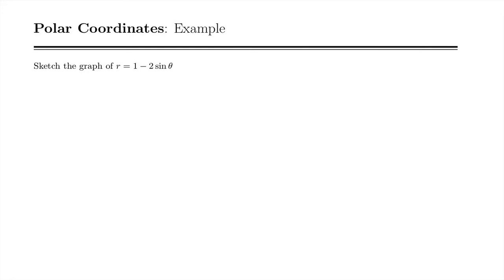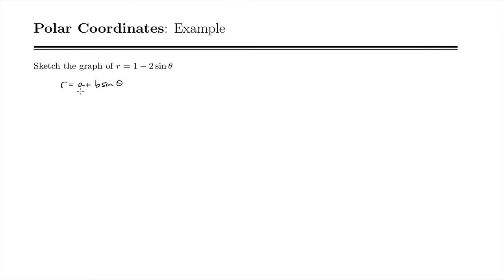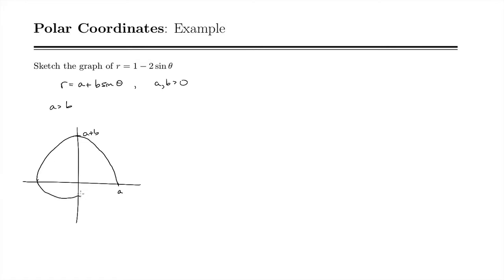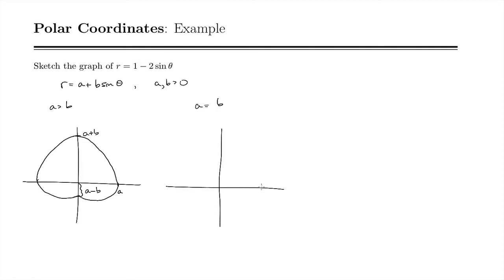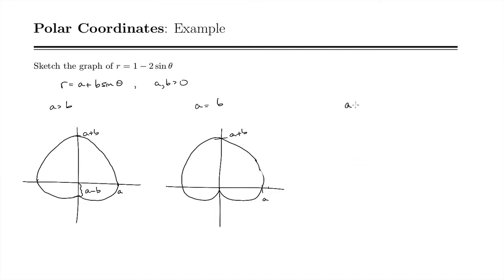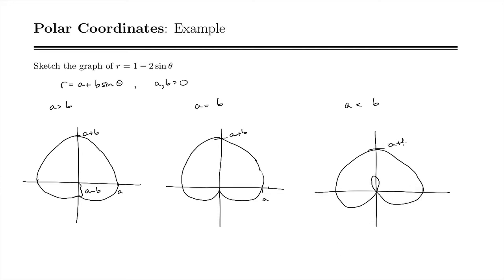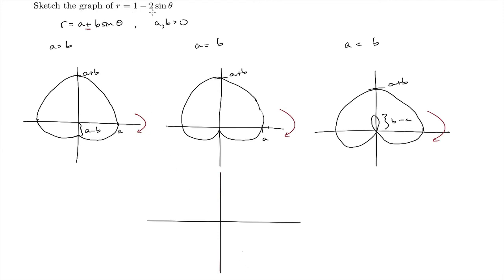Sketch the Polar Graph of r = a - b sin(θ) Example (Limaçon or Cardioid)